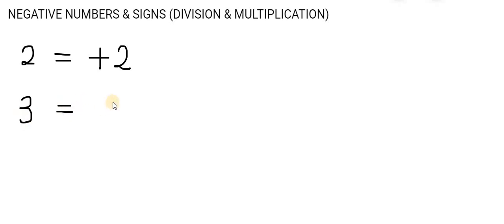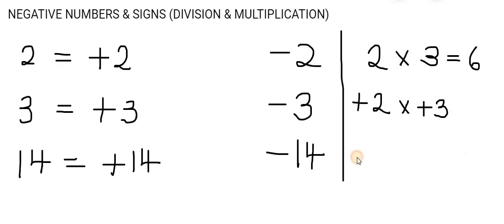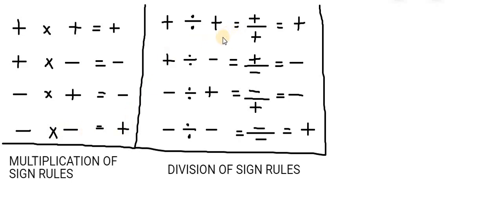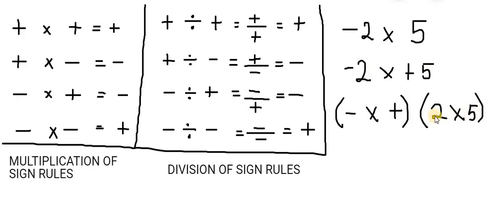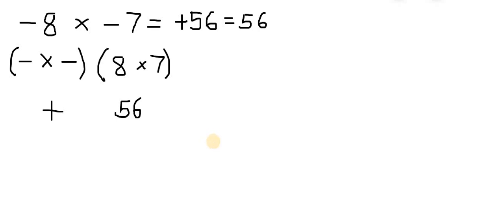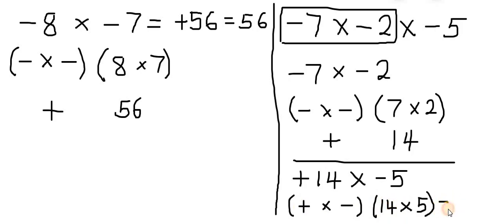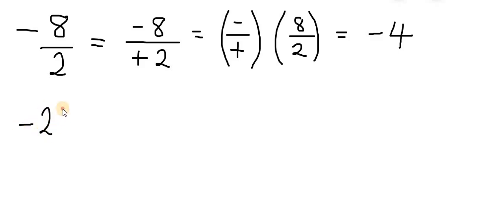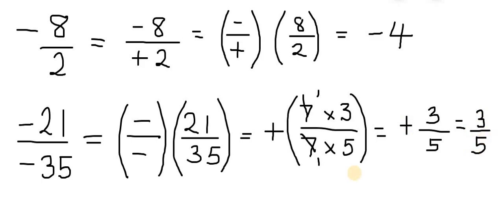PHASE 1 - TMD BASICS : Record 24 - Negative Numbers & Signs (Division and Multiplication)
The Maths DON in this video explains in detail to students with an INRODUCTION TO AND how to correctly ASSESS NEGATIVE NUMBERS IN DIVISION and MULTIPLICATION.